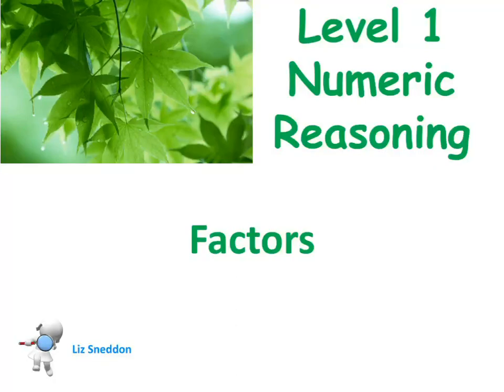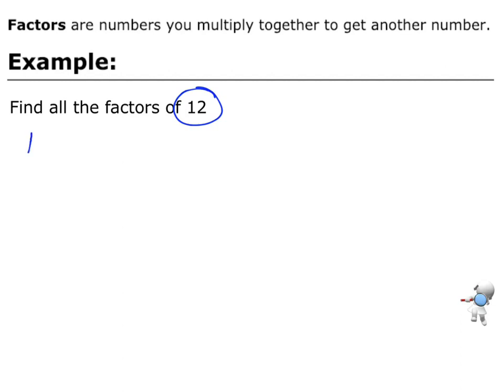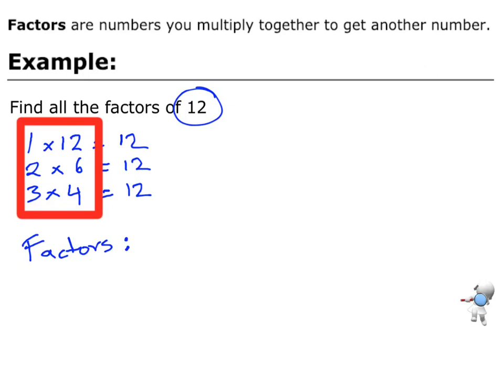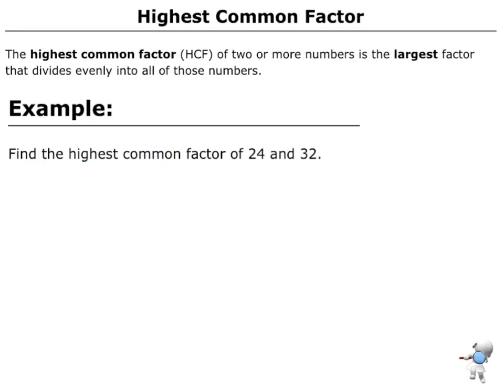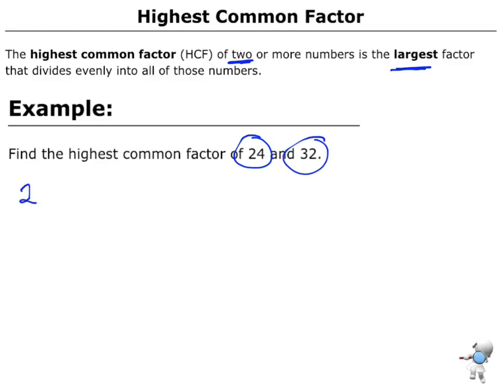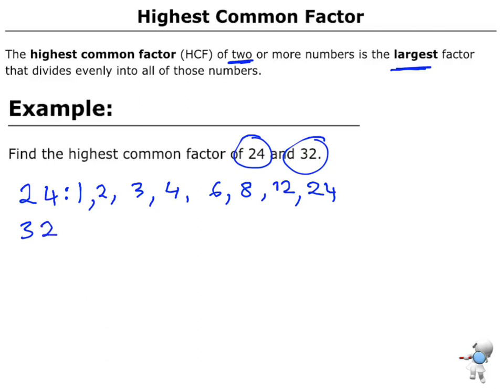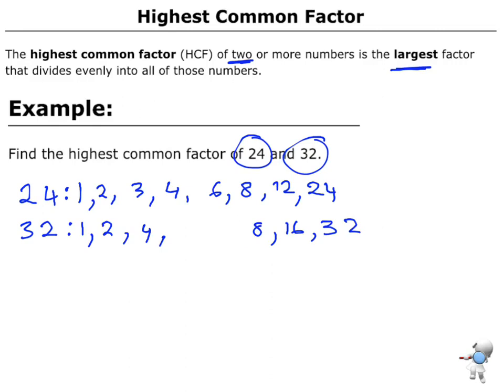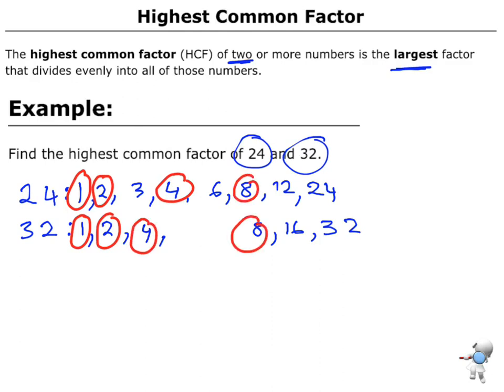factors and HCF